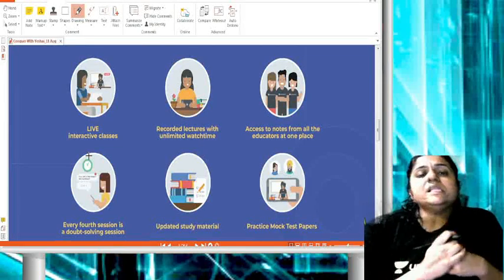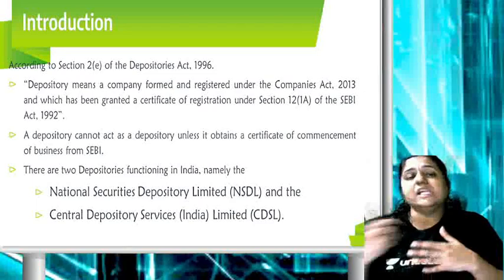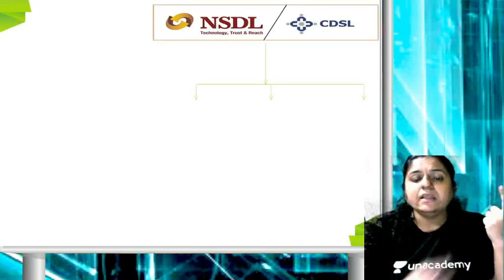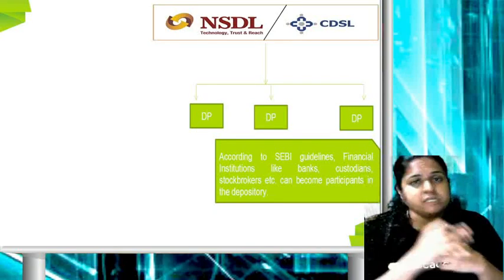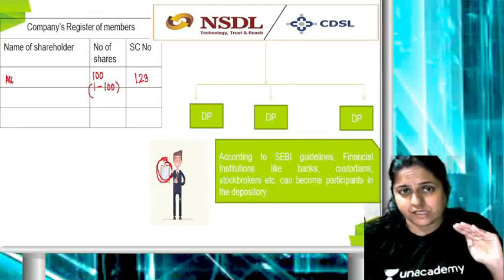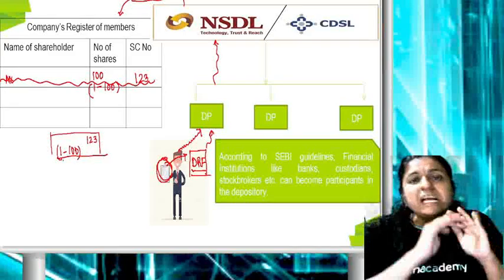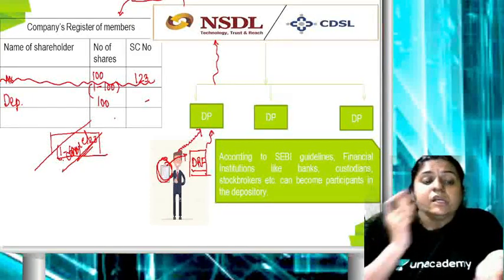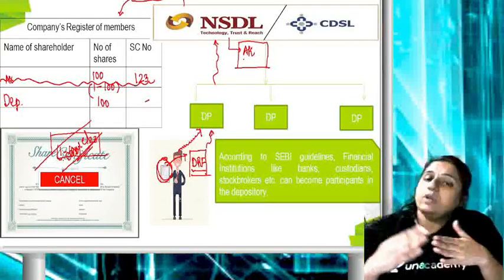What is Dematerialization | CS Executive Module 2 | Namrata Rodrigues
What is Dematerialization Explained by CA Namrata Rodrigues

1. Crisp Coverage | Chapter-wise | Colorful Notes
2. Use of Animation & Charts
3. Rack your Brains - Think as you study
4. Important portions highlighted
5. Summary & Practice Questions